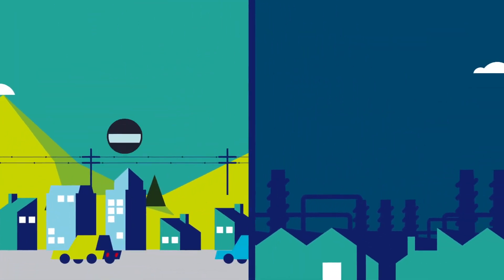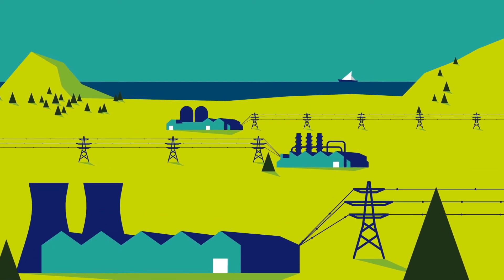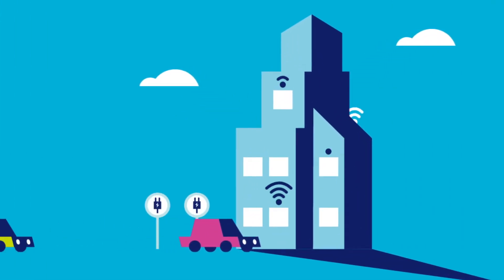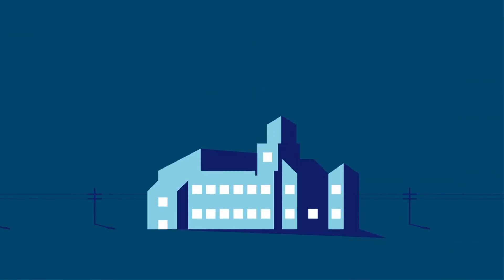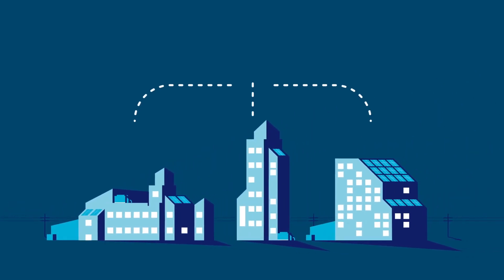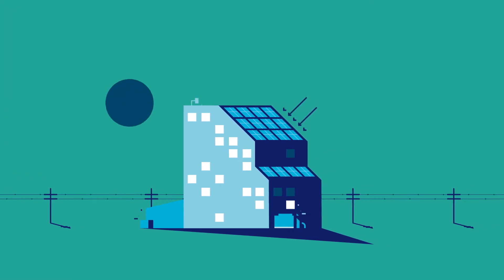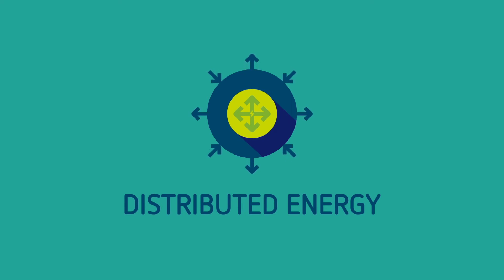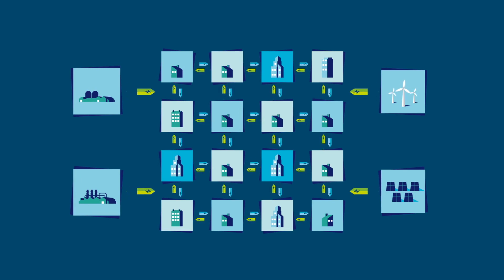Distributed Energy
We see a new world emerging of Distributed Energy - a shift of focus away from large, centralised power generation to a more local, decentralised approach to energy.

If you are a business looking to adopt solutions to help you optimise performance and resilience please go